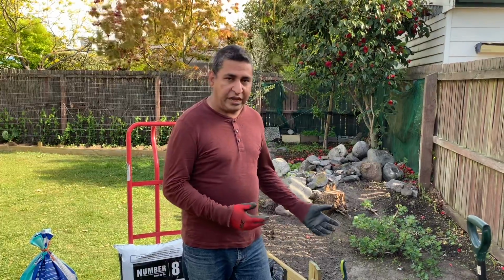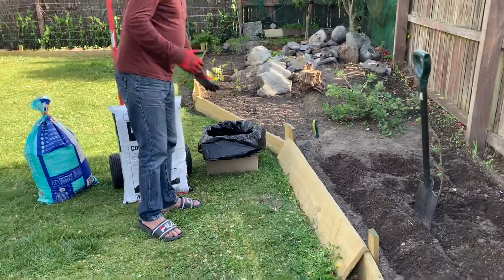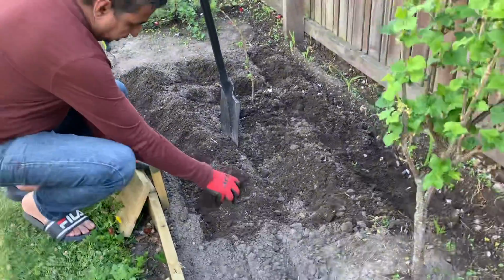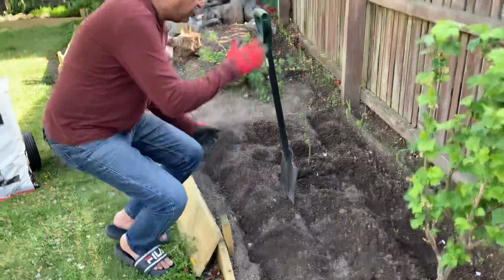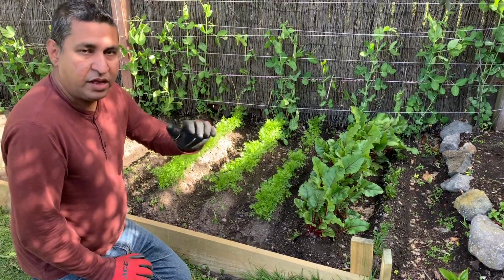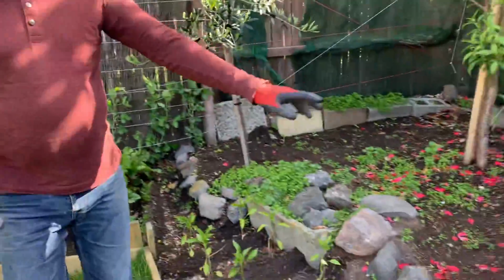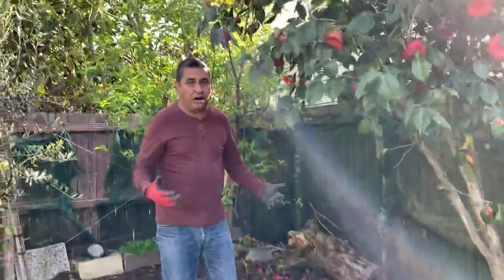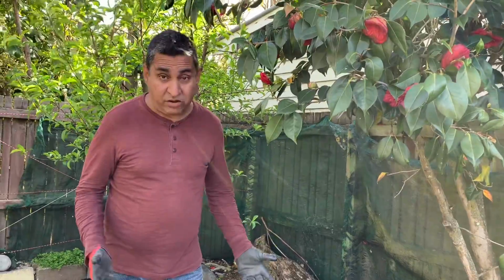How to Prepare your garden for plantation - Project Food Garden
Preparing your garden for plantation